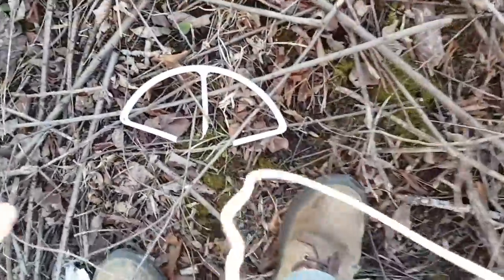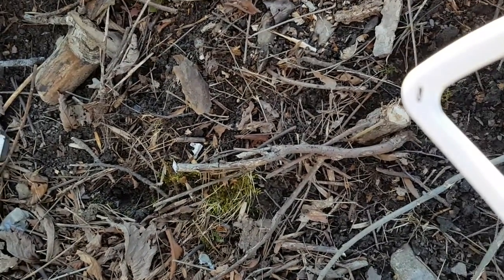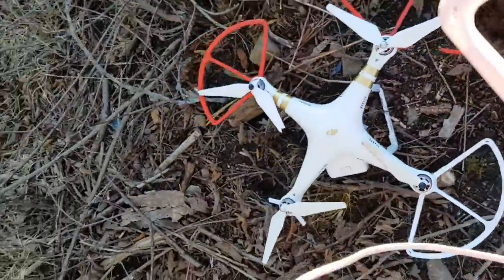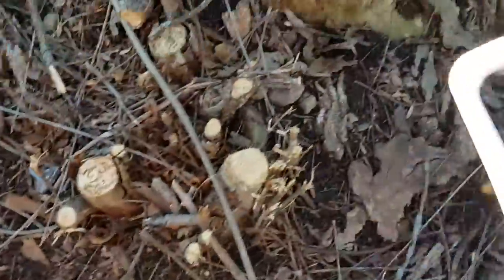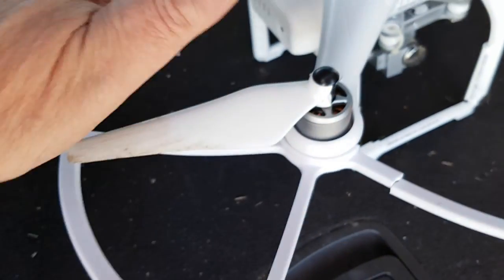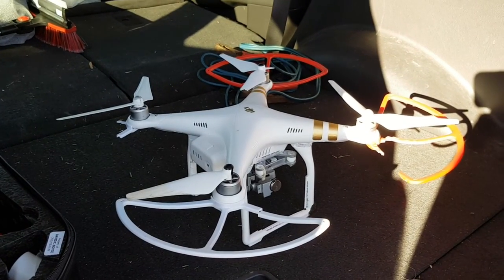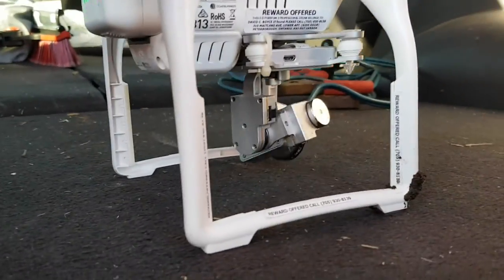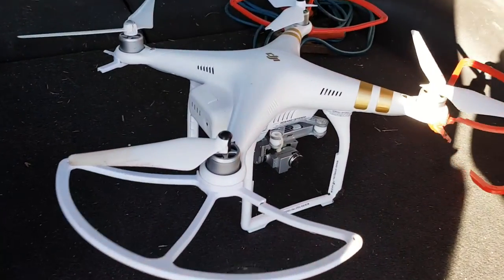Aftermath of My DJI Phantom 3 Pro Crash today...Picking up the pieces